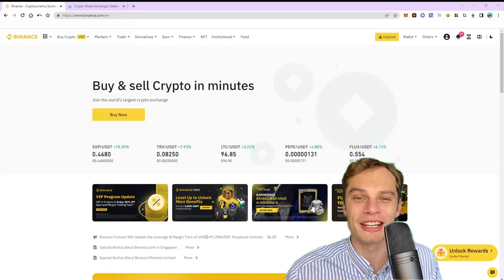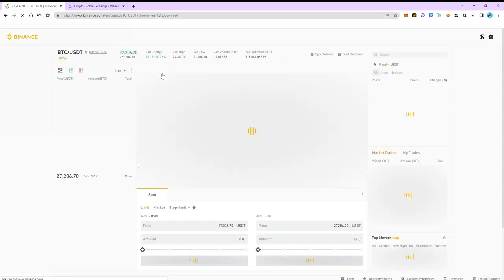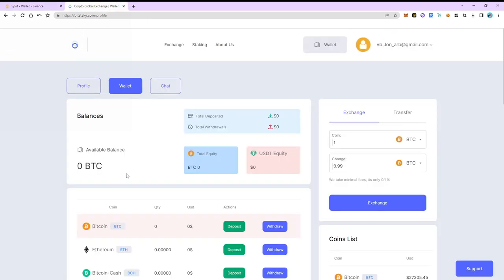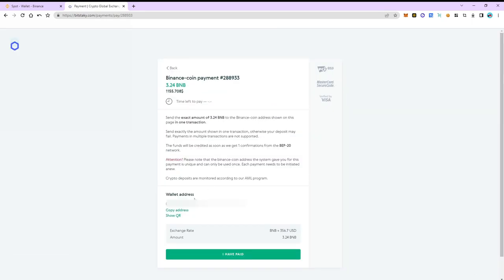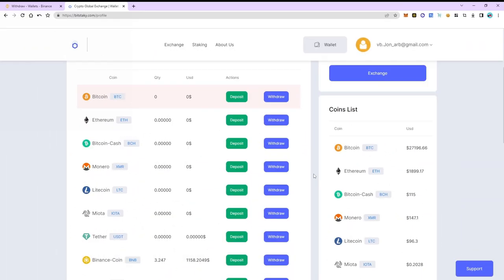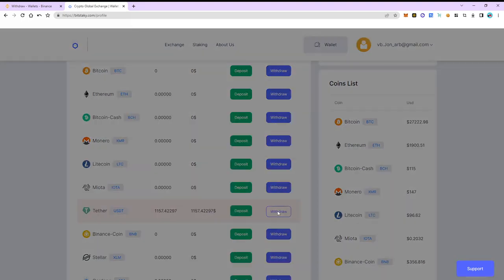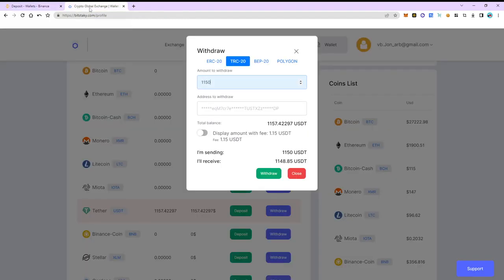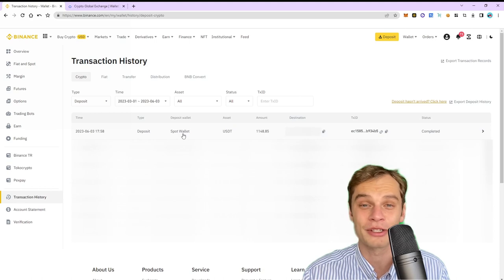Where To Invest In 2023? The Best Investment in Cryptocurrency! [Full Guide For Beginners]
In this video, I will tell you how and in which cryptocurrency to invest in 2023. This is a detailed guide after looking at which you can start investing today!

If you still have questions or have a desire to purchase a subscription to the VIP channel, then write to the administrator